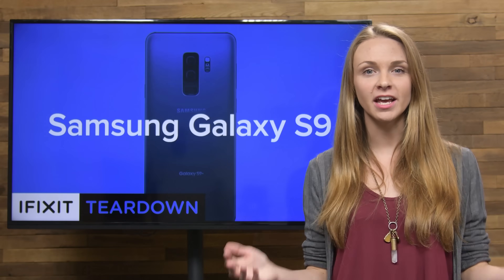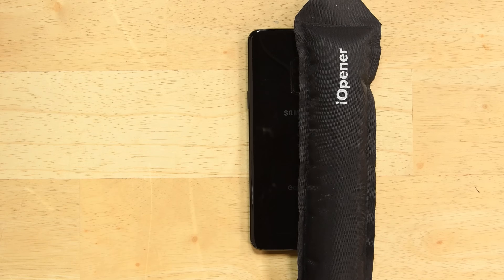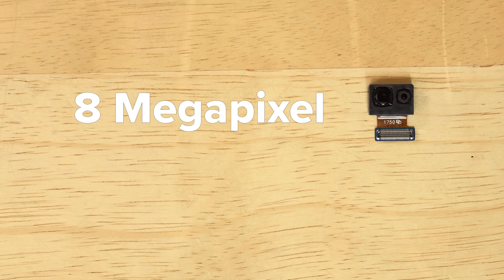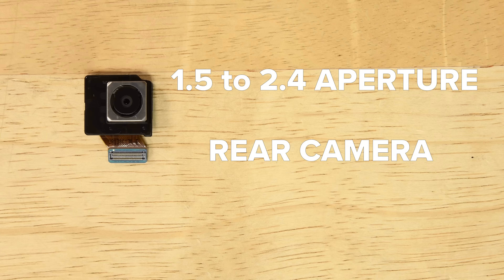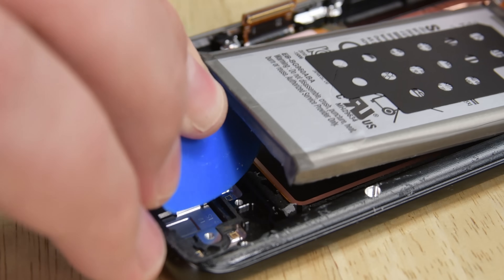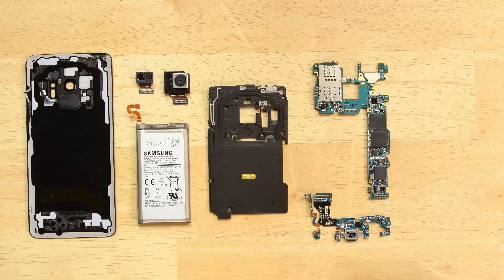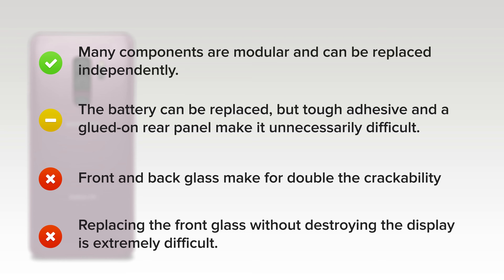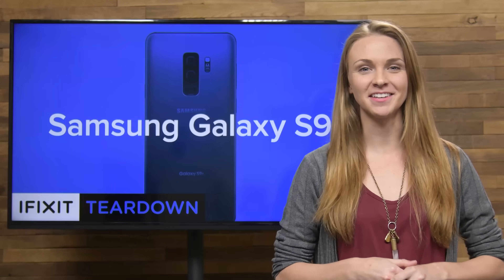Samsung Galaxy S9 Teardown!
It’s time for more teardown action! Today we are taking a look at the brand new Samsung Galaxy S9. It’s got an upgraded camera, a faster processor and some new stereo speakers. But just how different will it be on in the inside? Let’s find out by tearing it down!

You’ll need a few tools to disassemble your Samsung Galaxy S9

Essential Electronics Toolkit - The $30 Toolkit that covers almost all your repair needs!